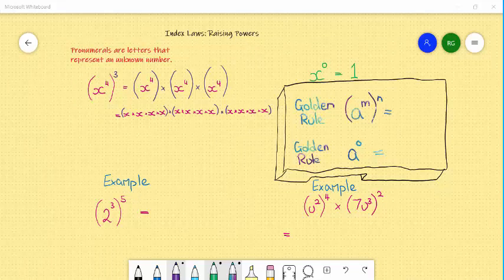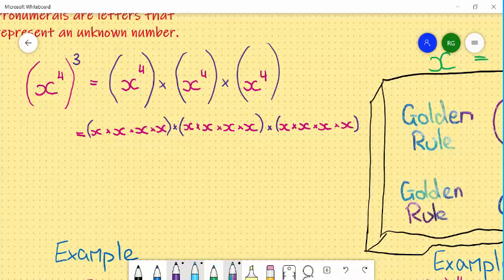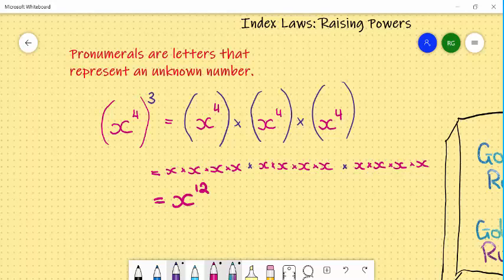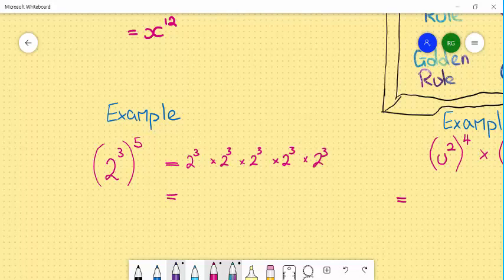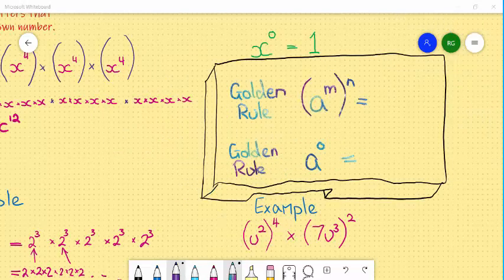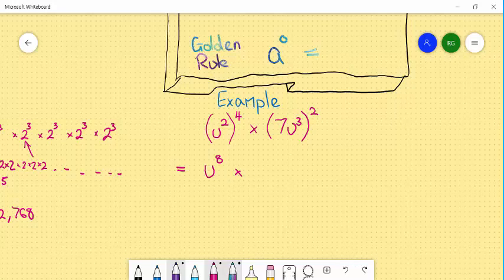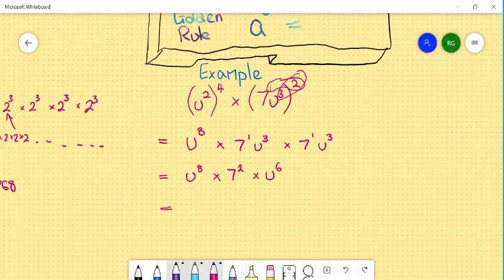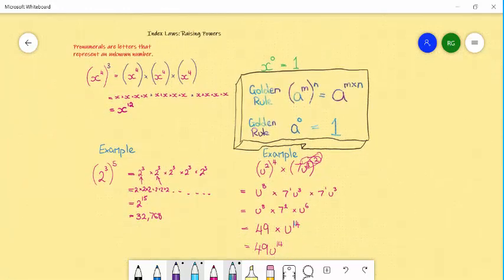Index laws Raising Powers